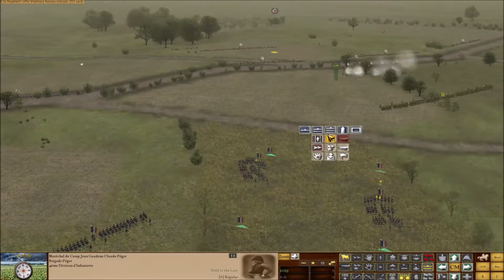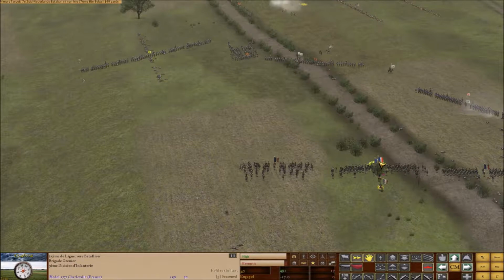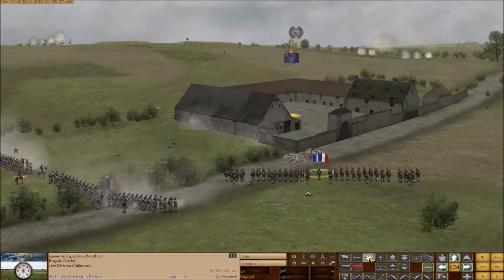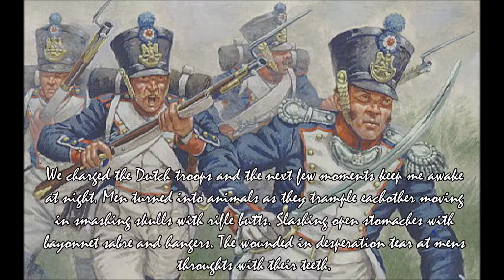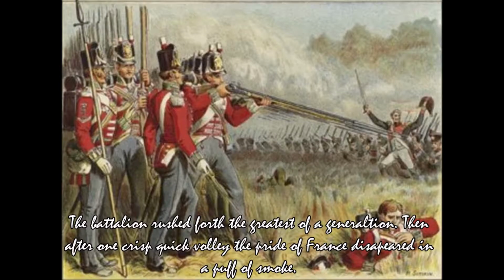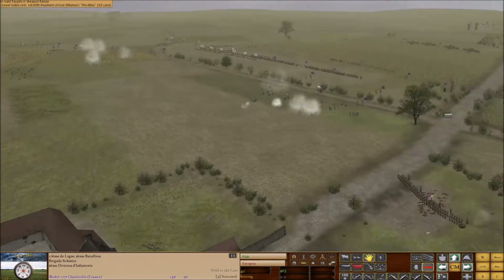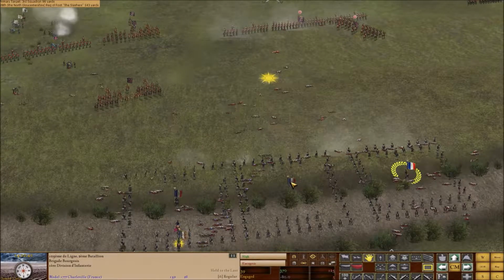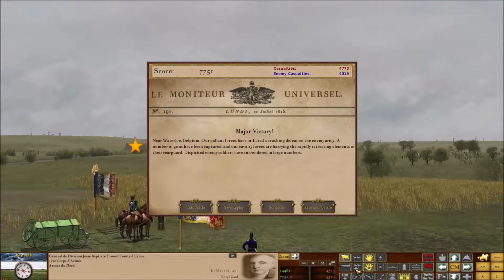Scourge of War: Waterloo ep 7.2 Count D'Erlone's Attack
D'Erlon's columns move up the ridge and easily push back the brigades of  Bijlandt (Bylandt) and Best then the rumbling of hooves signals the advance of the Union brigade including the Scots Greys